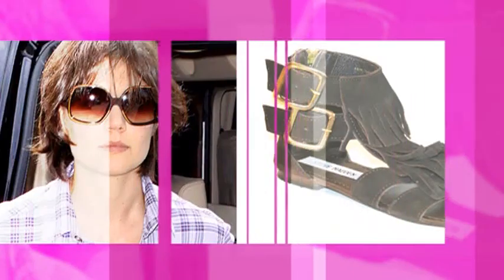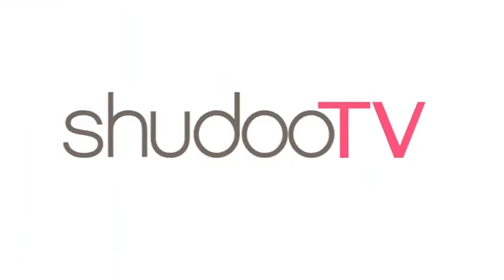Fashion - Must have stud trend this season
Must-Have studding trend this season